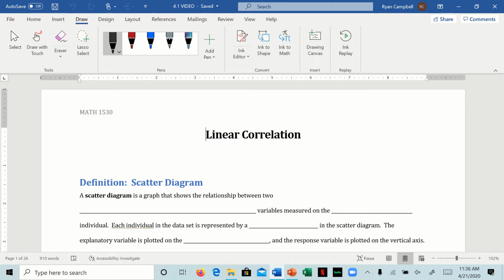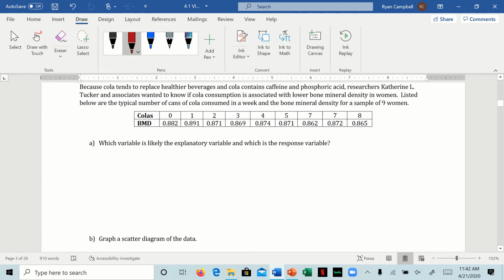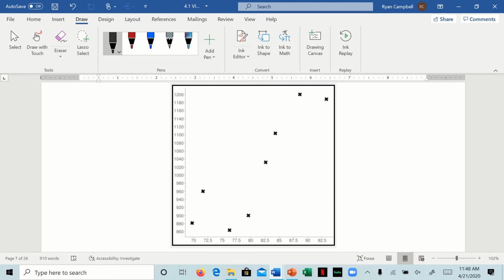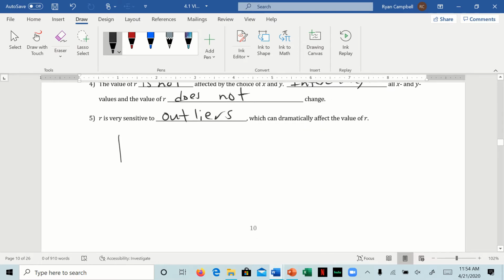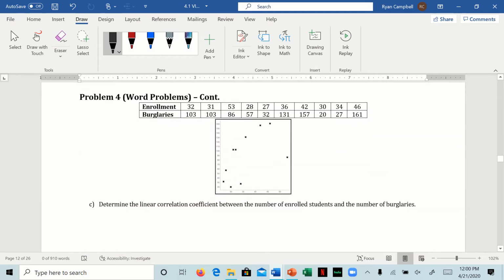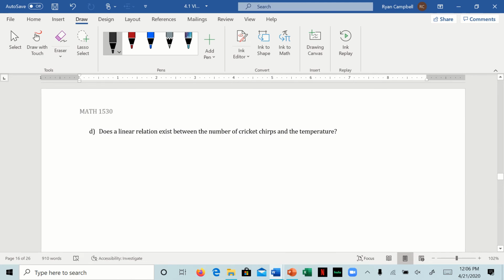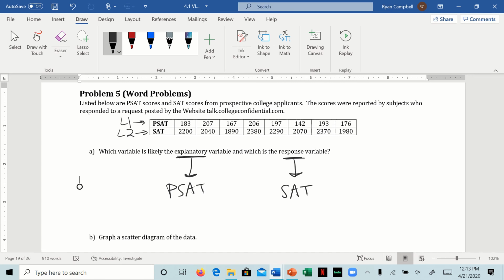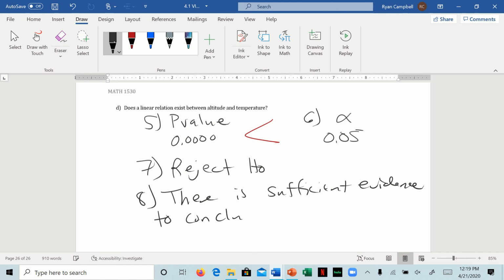4.1 VIDEO (MATH 1530)